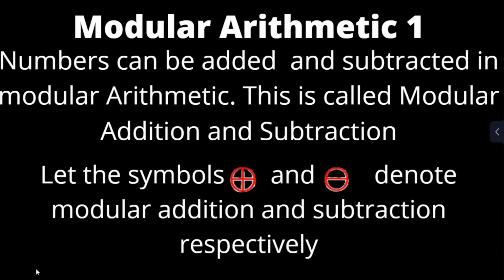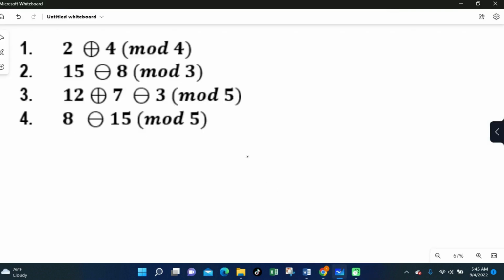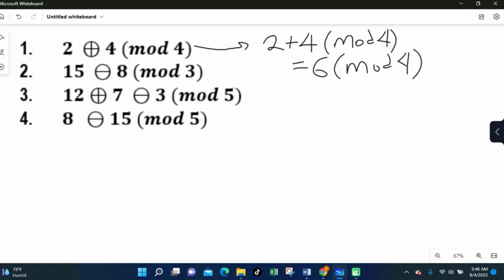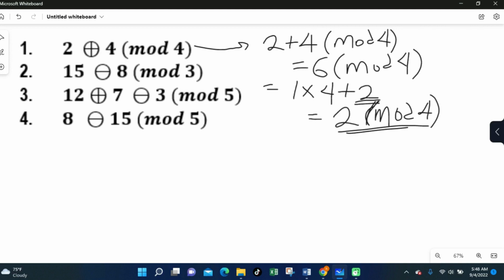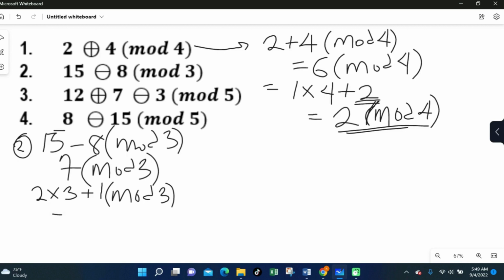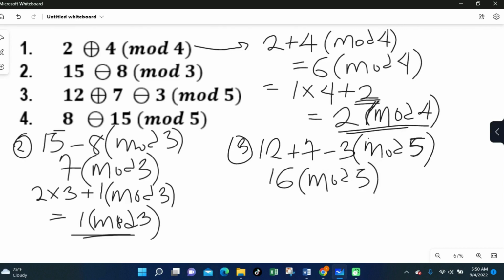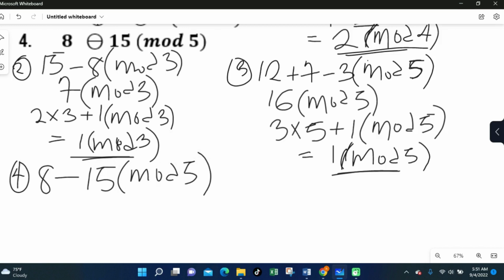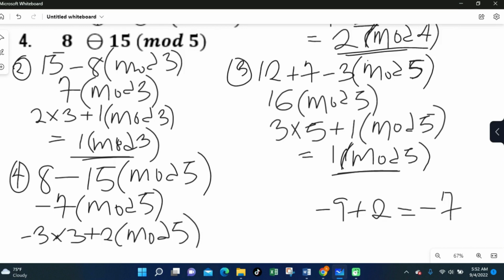MODULAR ARITHMETIC FOR HIGH SCHOOL | ADDITION 4(MOD 3)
Modular arithmetic for high school | Addition 4 (Mod 3) is a video that will teach you how to carry out the addition of modular numbers.
Modular arithmetic for ss1 will also teach you how to solve modular addition questions.

to DOWNLOAD a copy of our combined JAMB textbook.

Want to know more about JAMB's Use of English? READ

New Track Mathematics Video is a channel that guides students sitting for internal and external exams on what they need to do to pass their exams in one sitting. We give tips that are practical and that can be applied.